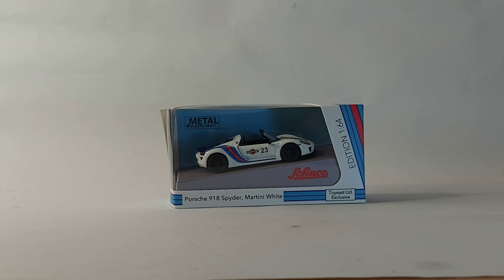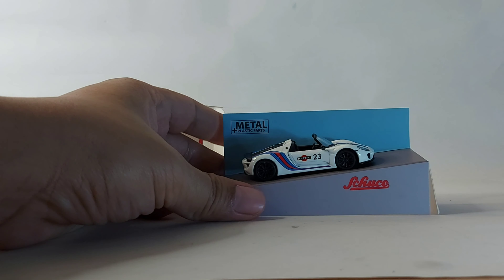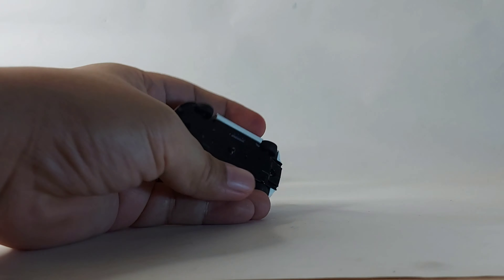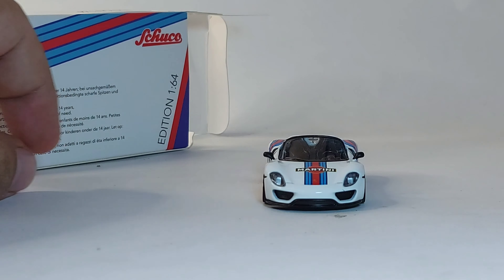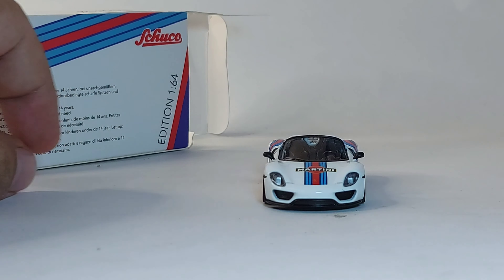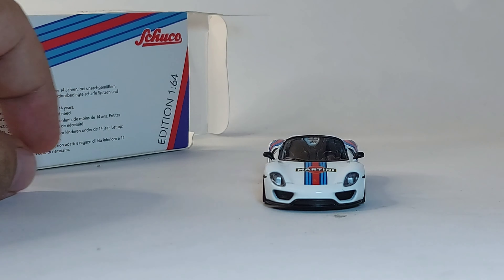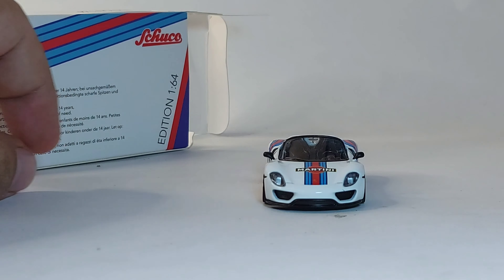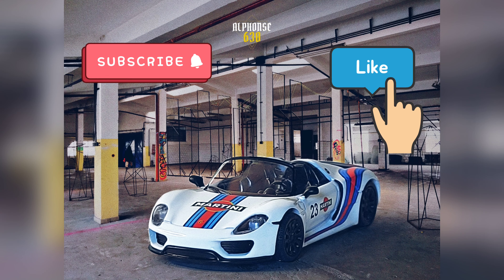Porsche 918 Spyder | Schuco [review]